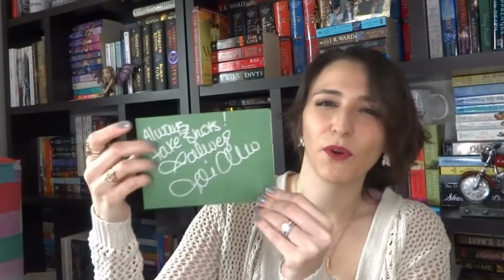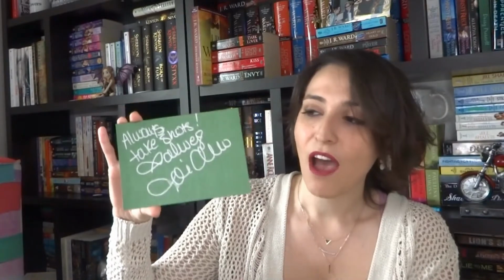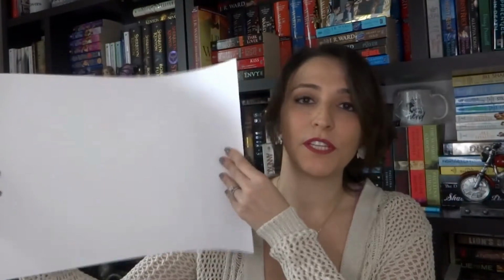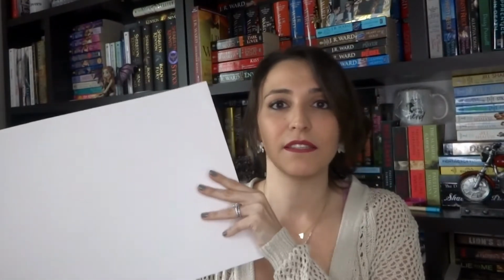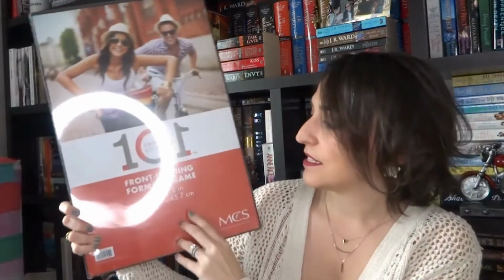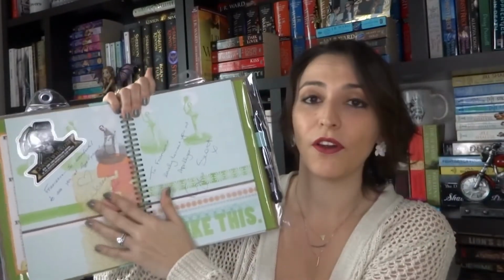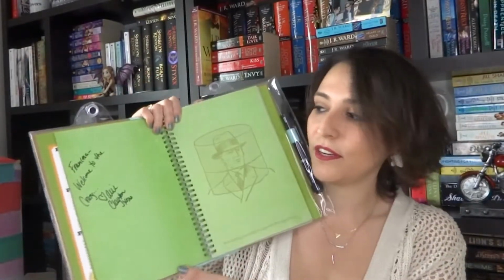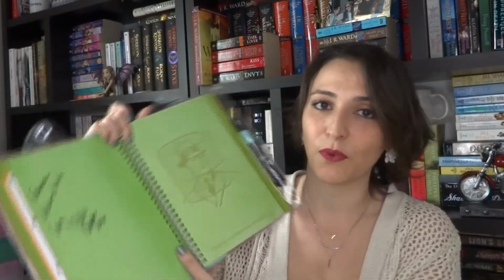Budget-Friendly Book Signing Tips and Ideas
Hi guys! I’m Francesca (one of four girls who runs Under the Covers Book Blog. Here is a little video with tips on how to get the most out of a book signing on a budget.

Some of the products mentioned:

Solid 4x6 Cardstock Pad
Project Life Photo Album
Photo Pocket Pages

Avery Labels

12x18 Cardstock
12x18 Poster Frame

Rolling Cart for the signing

STALK US! WE LIKE IT!